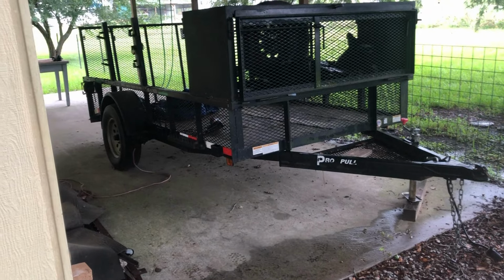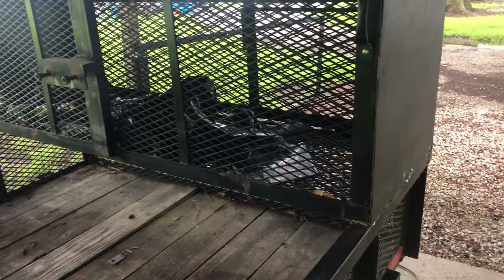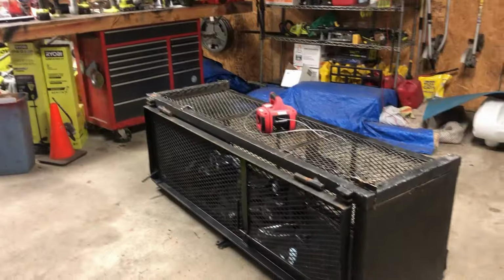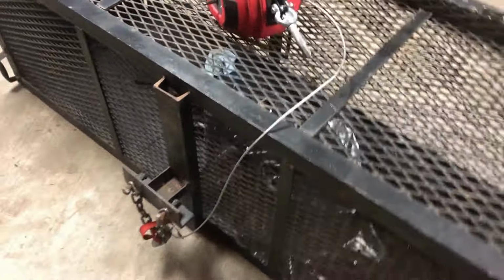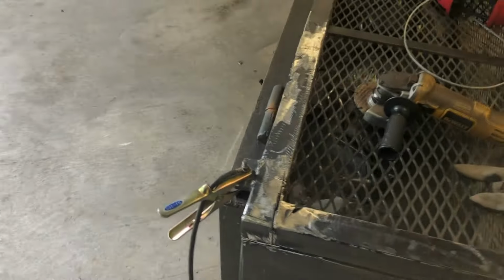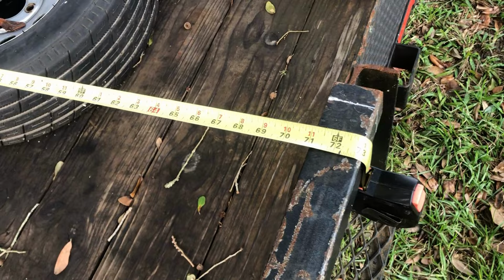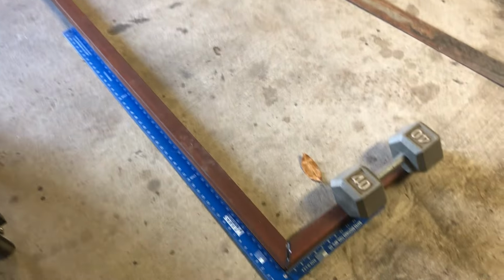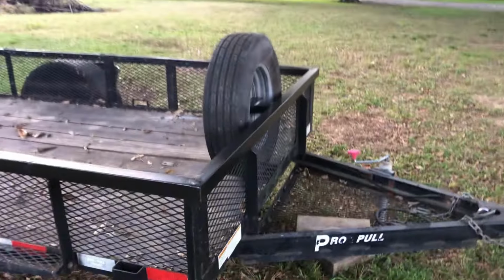Trailer Modifications - We Makin Some Changes Up In Here!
This video was shot
Hope you guys are enjoying our ride along videos!
Please
also check out @xtendedcutz